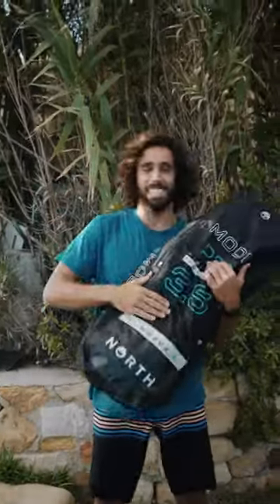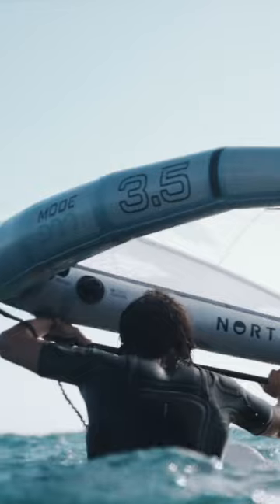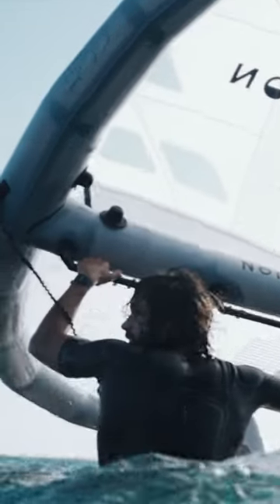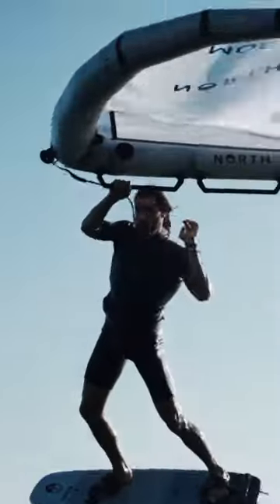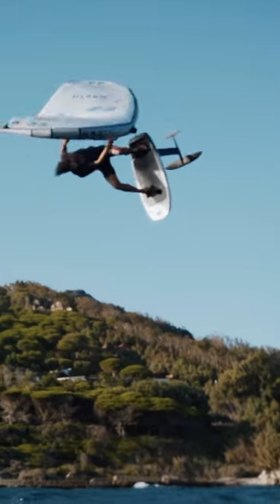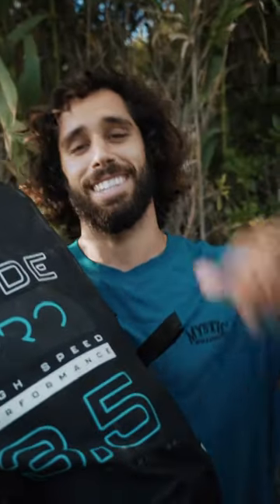@fabianmuhmenthalertarifa’s take on the all-new Mode Pro